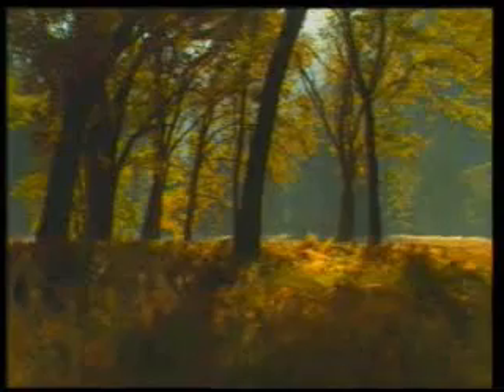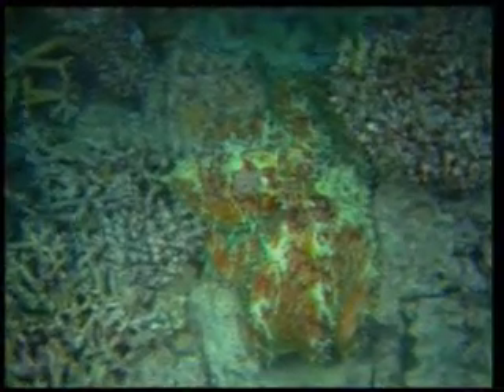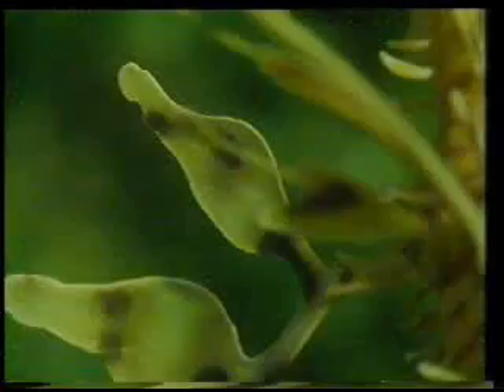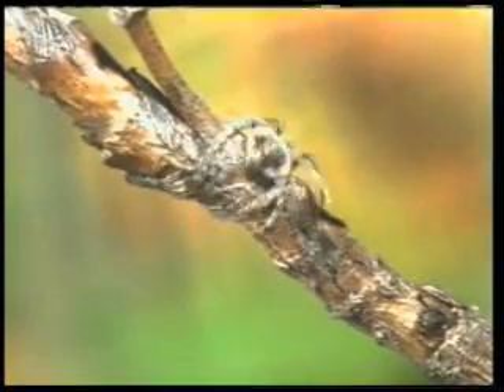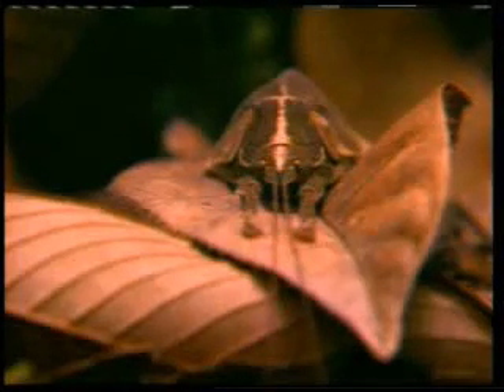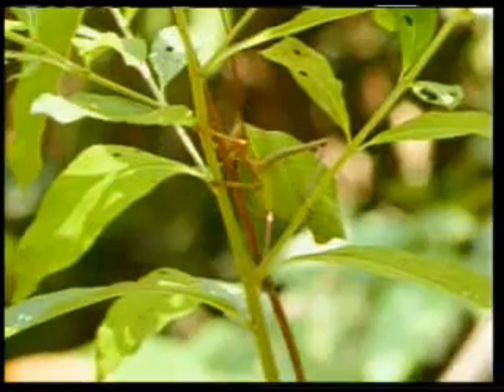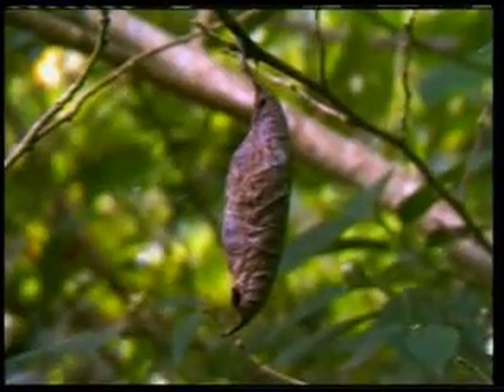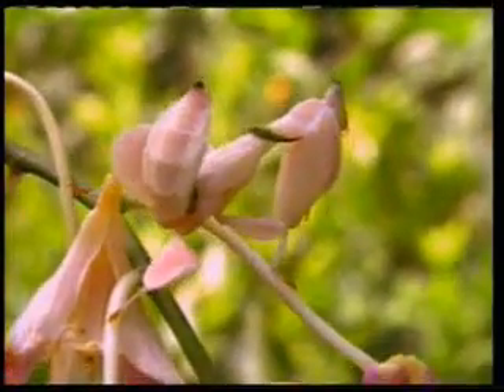Amazing Camouflage in Nature Tackles the idea "Coincidence"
NOT by chance!!!

Also "Natural Selection" has no mind.

Does it?